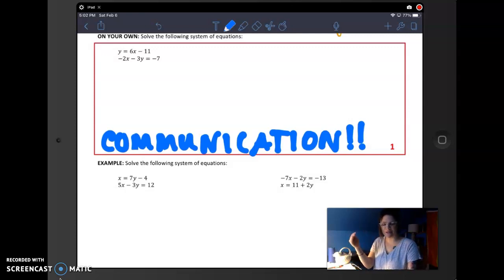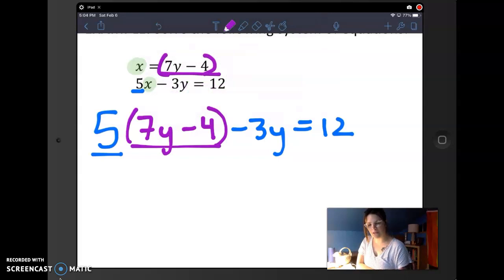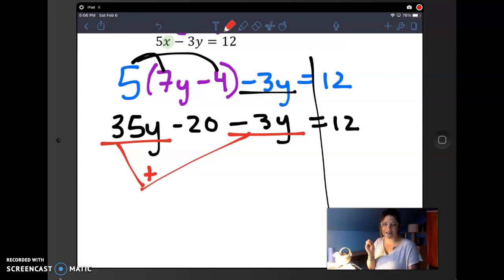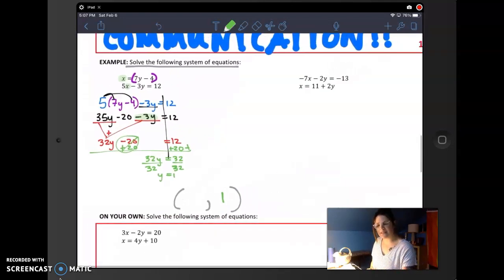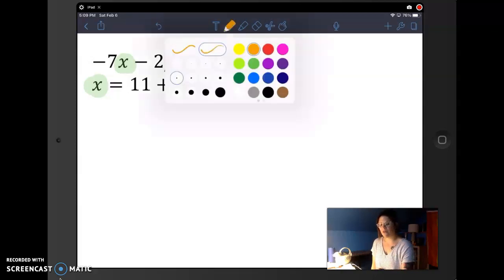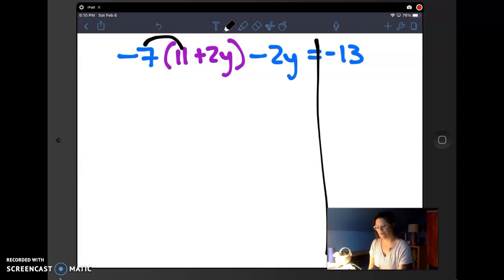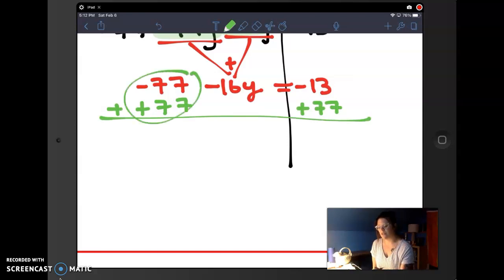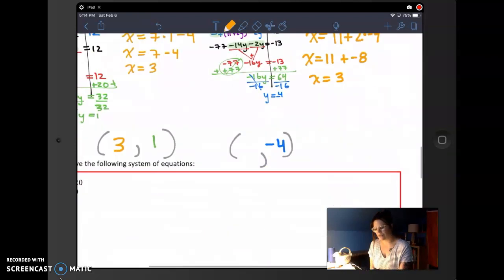2.3B Solving Systems of Equations by Substitution Part 2